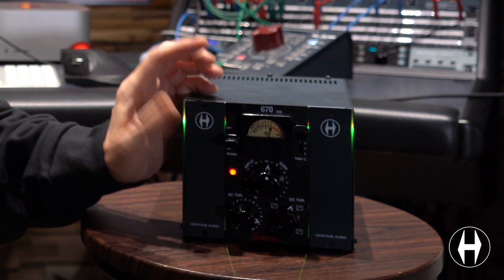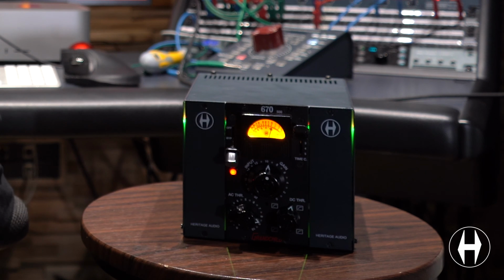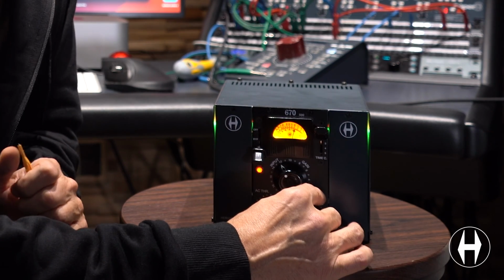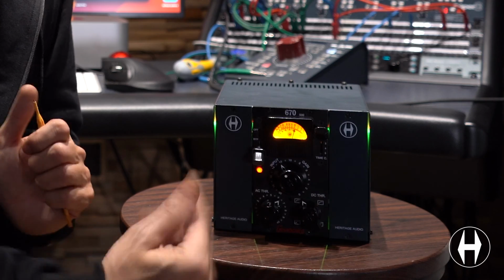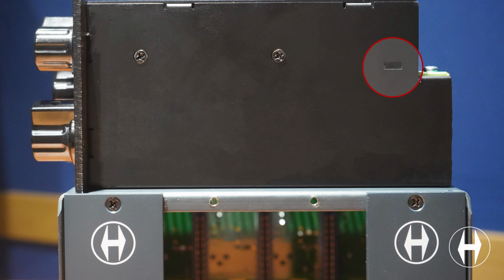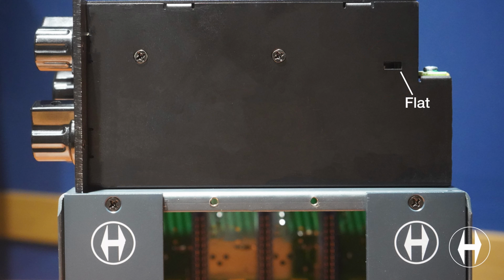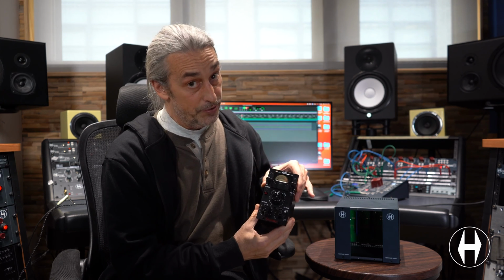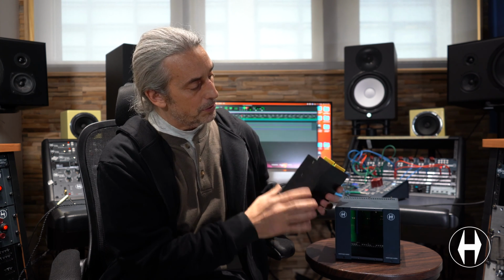Heritage Audio - GRANDCHILD - Connections & Features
The GRANDCHILD 670: 500 Series Tube Vari-Mu Compressor

After having shocked and impressed the audio industry with the HERCHILD Model 670 & Model 660, Heritage Audio has now turned to the 500 series format to offer something extremely rare…  An analog stereo Variable Mu tube compressor in a two-space 500 series module!

Join our product specialist, Sam Orlich, on this walk-through the GRANDCHILD's connections and features.